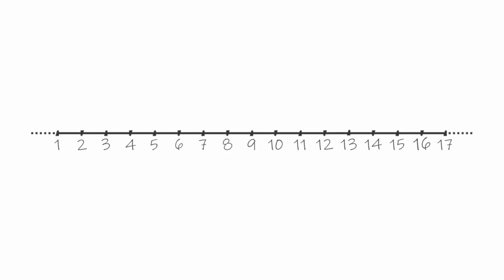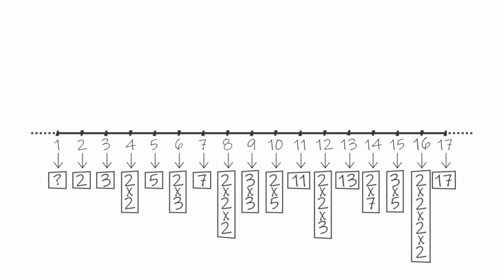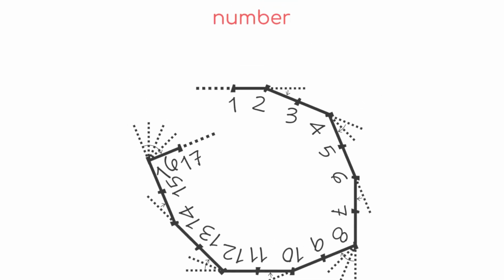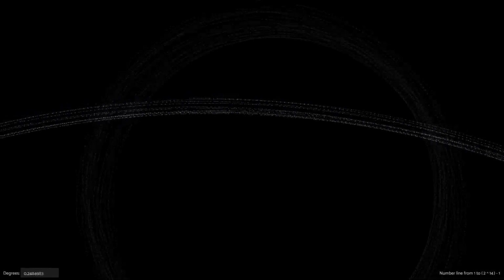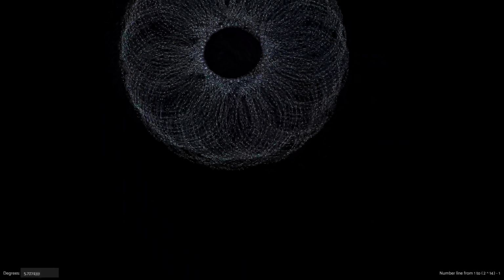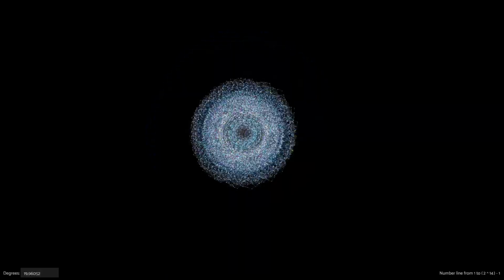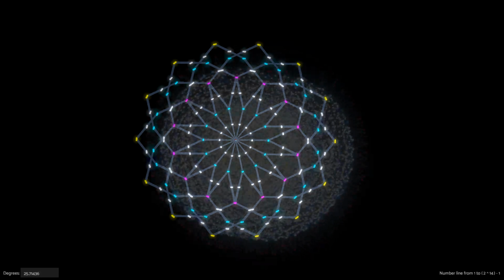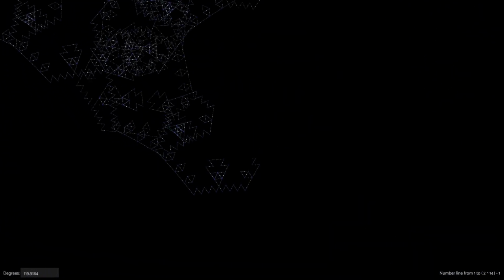The number line is secretly a fractal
To use the app to hunt for your own patterns,